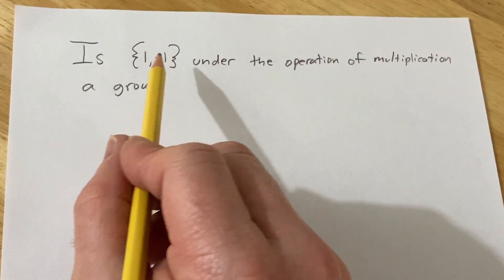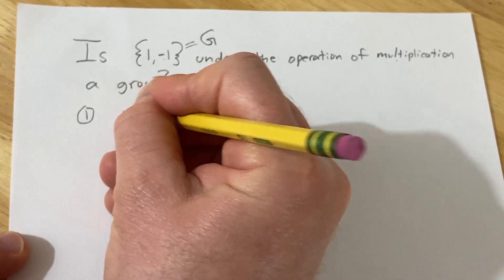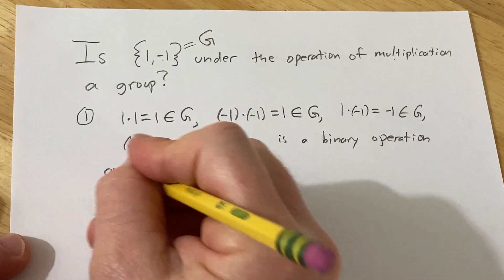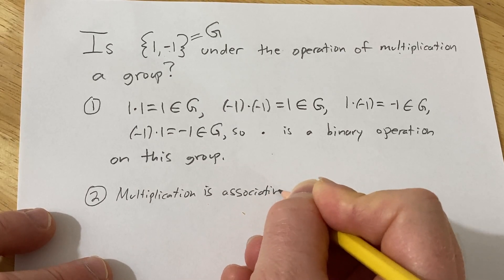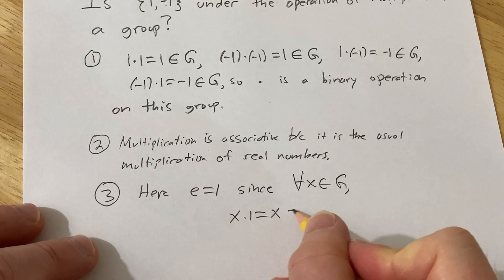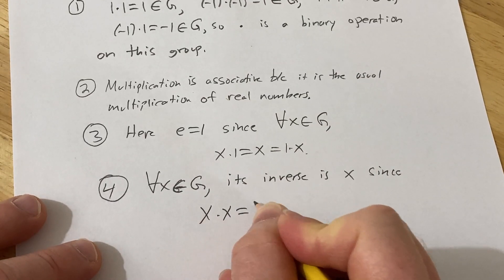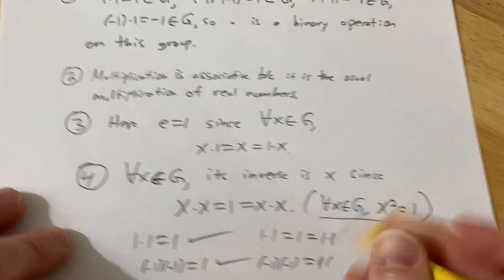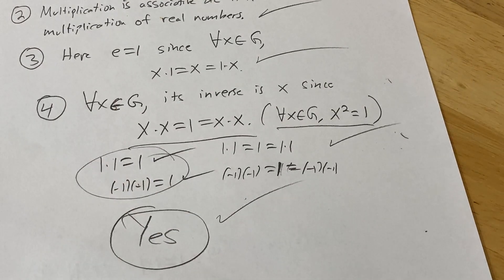Determine if the set {1, -1} forms a group under the operation of multiplication